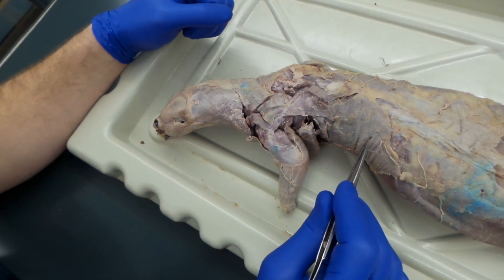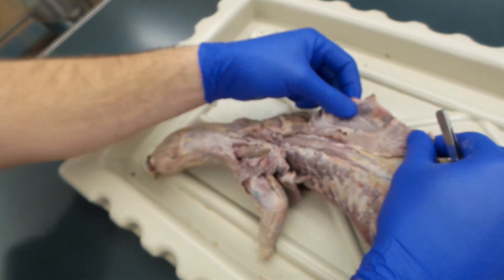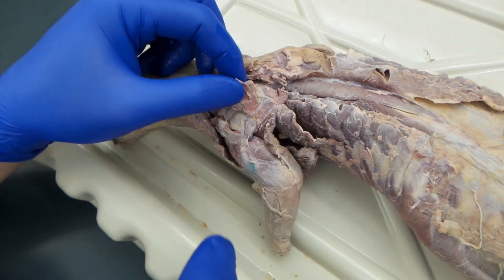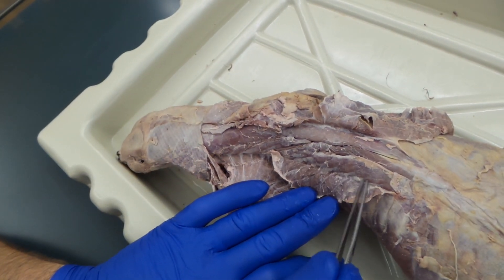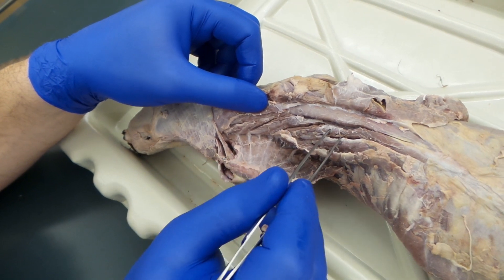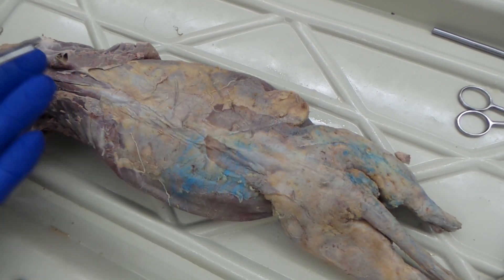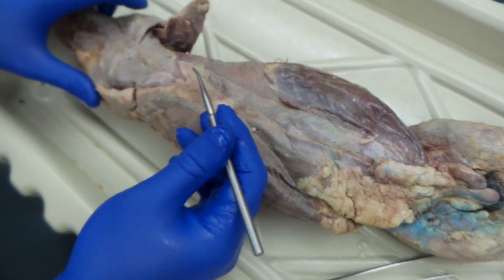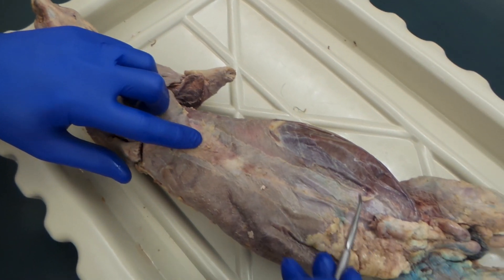BIO 210 Lab Exam 1 Day 2 Mink. Deep Muscles of the Back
BIO 210 Lab Exam 1 Day 2.  Deep Muscles of the back; Abdomen, and Chest